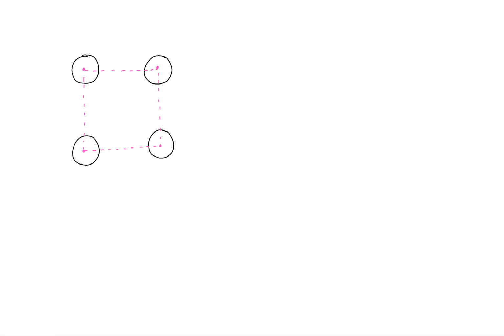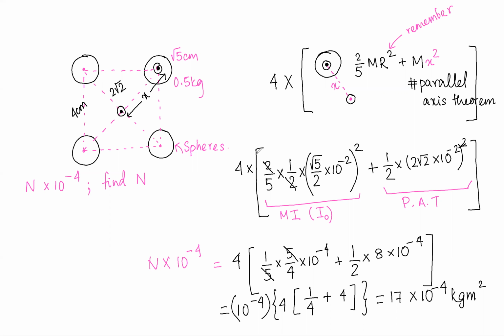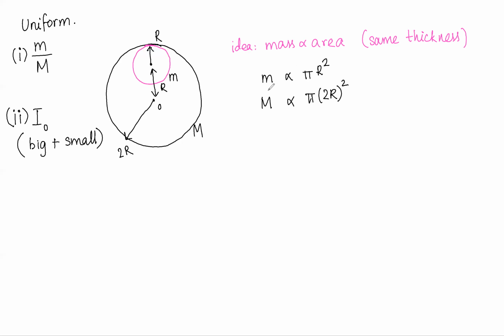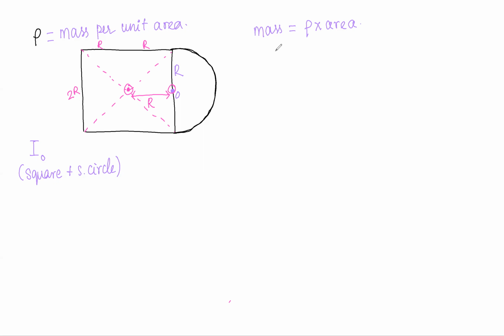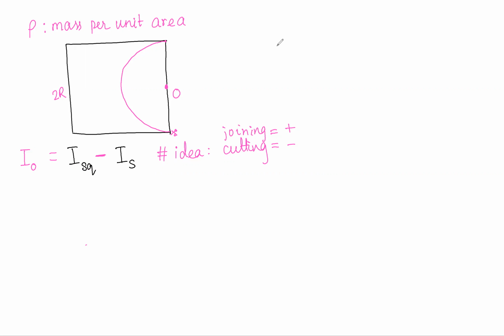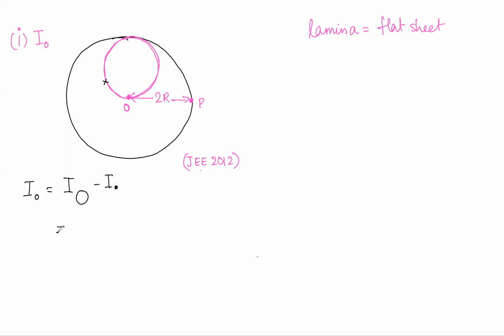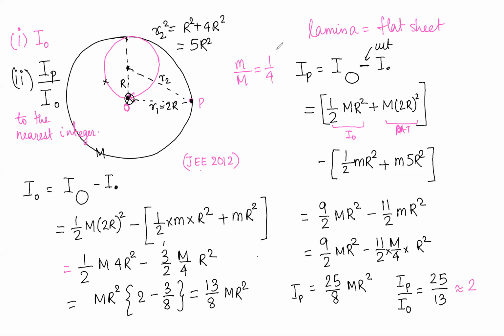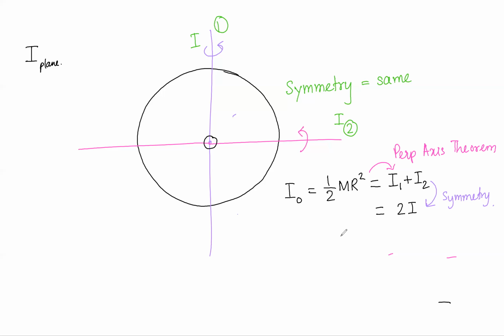Rotational Motion - 4/9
JEE problems on Moment of Inertia - Cutting & Joining Objects, Perpendicular Axis Theorem.